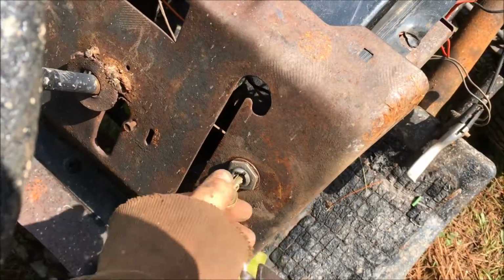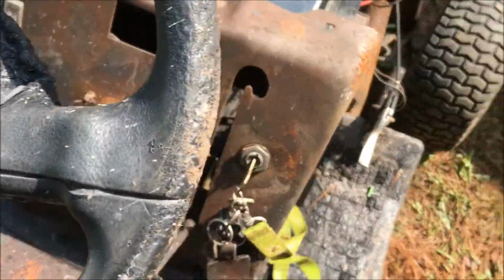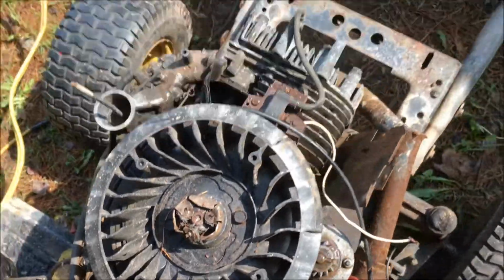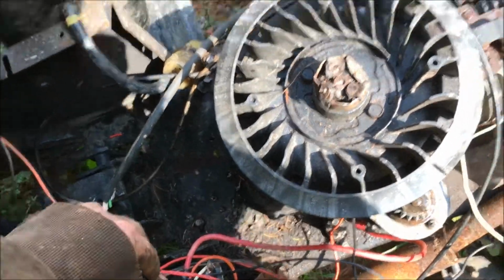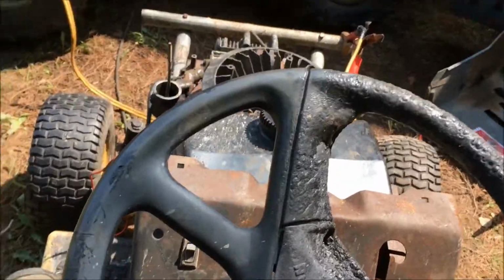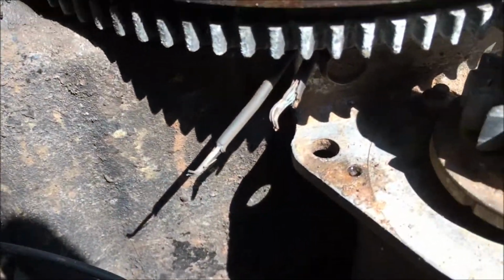craftsman gets all wired up.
doing some wiring on the craftsman mud mower